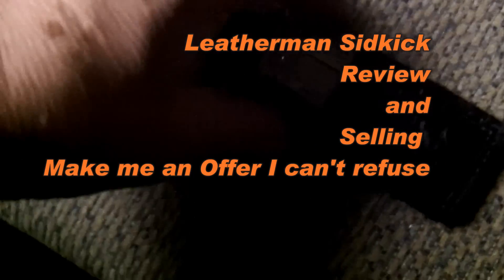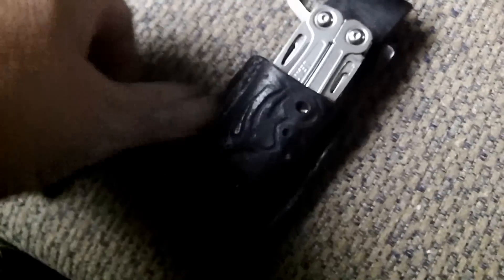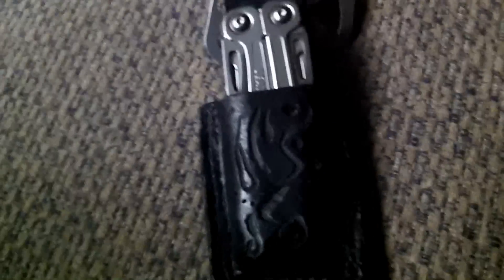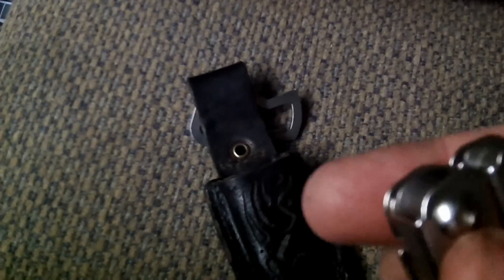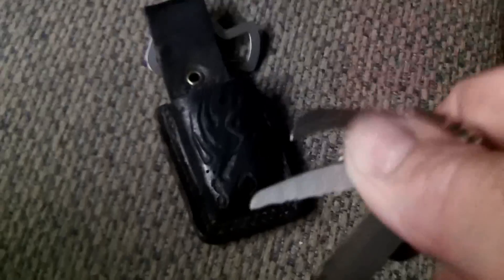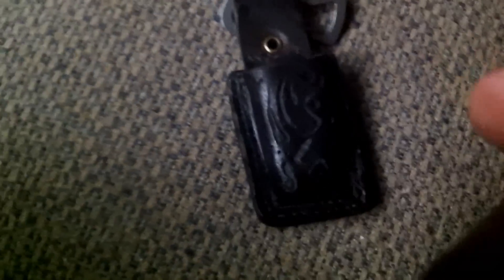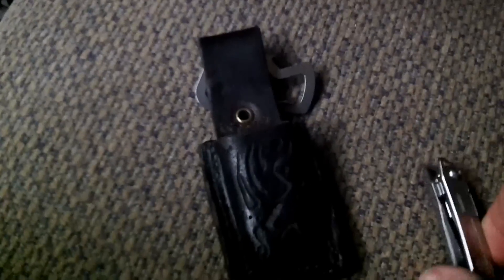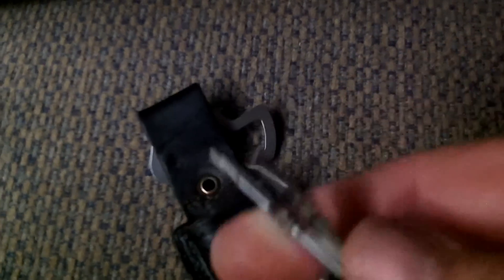Review and selling my Leatherman Sidekick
Great upgrade to my sidkick. with a usable file. make me an offer. and its yours.